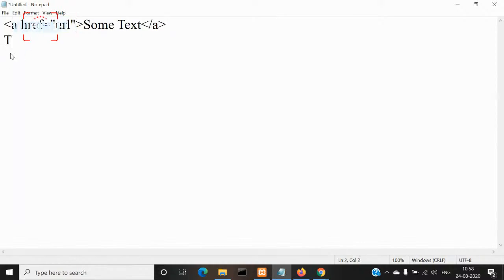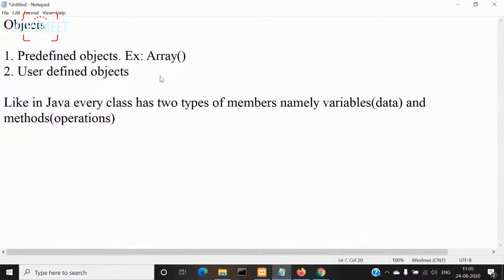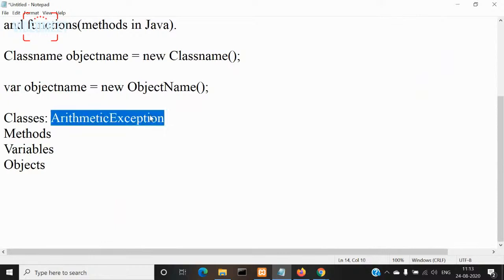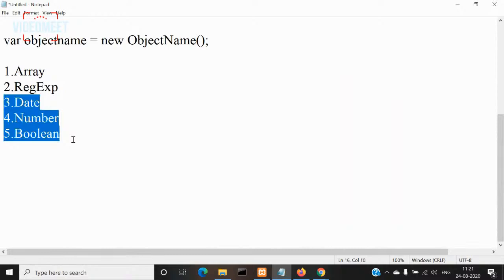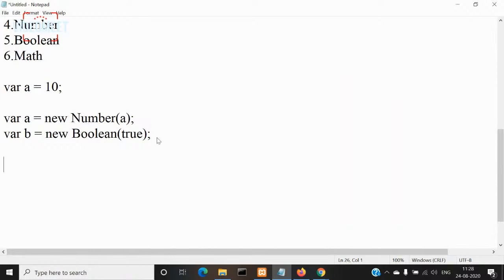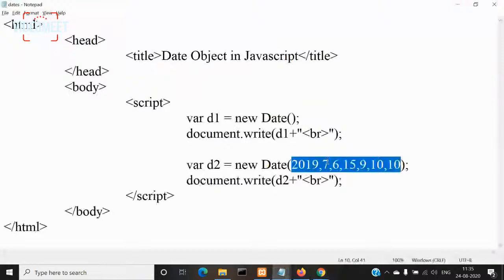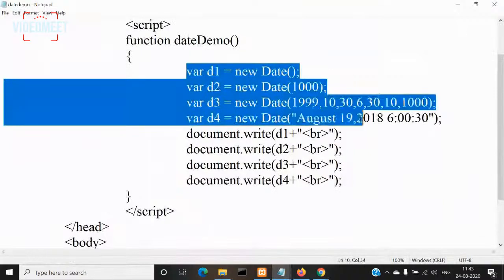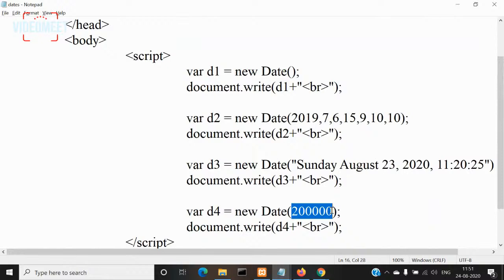Web Technologies: Javascript